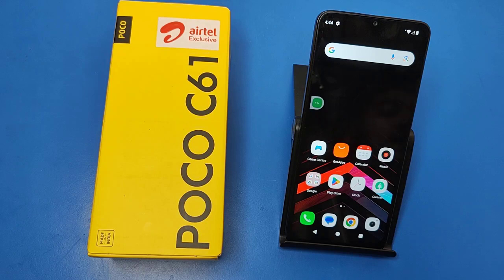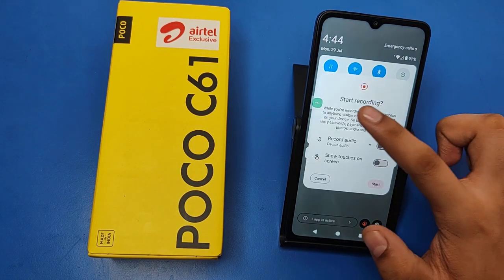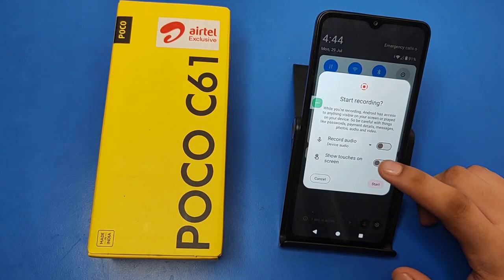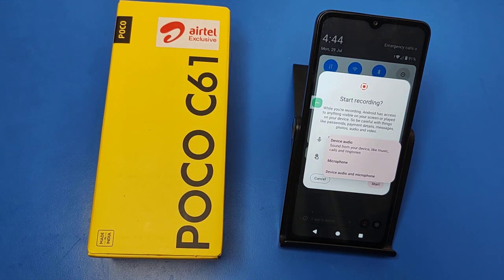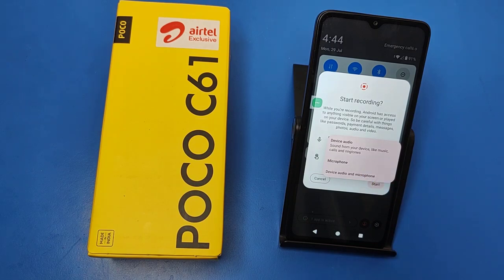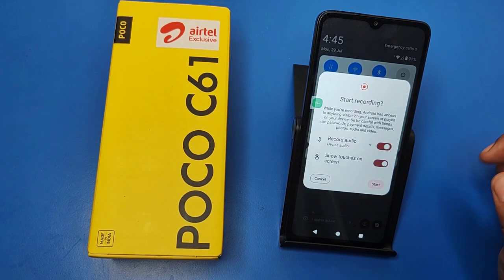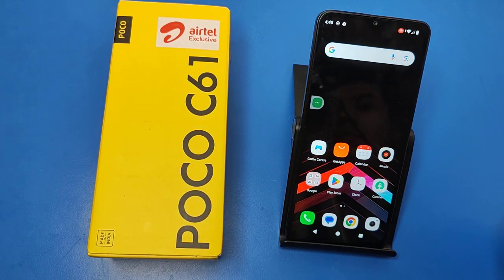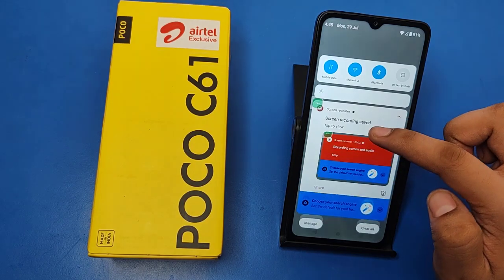Poco c61 : Record Screen Tutorial